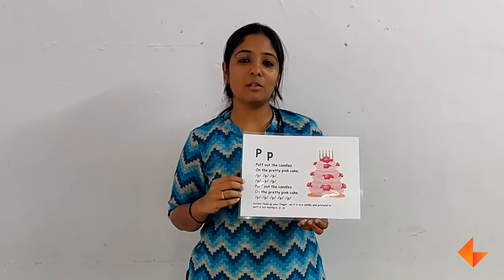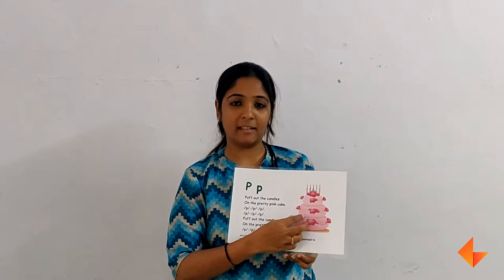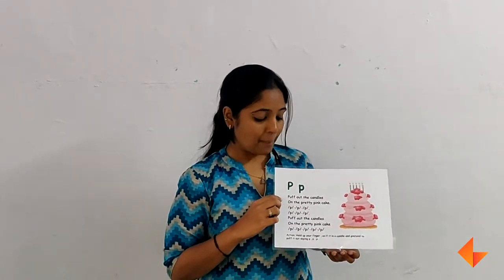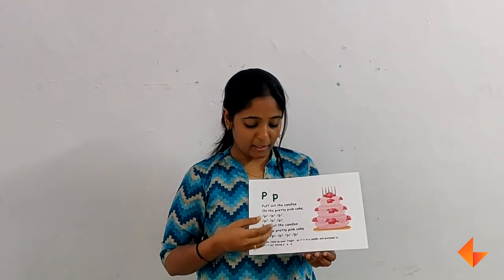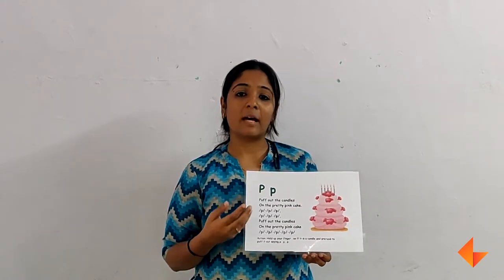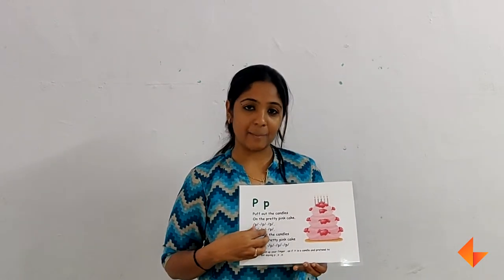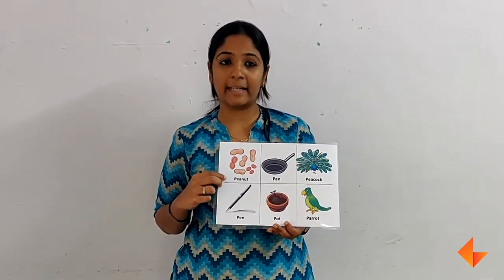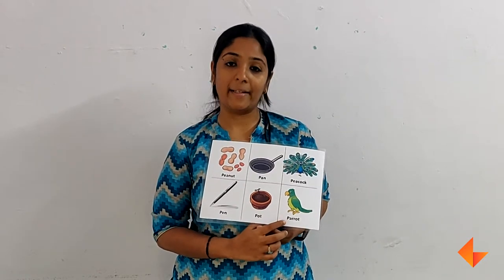Phonics Card for letter P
Learn to use the phonics card for the letter P